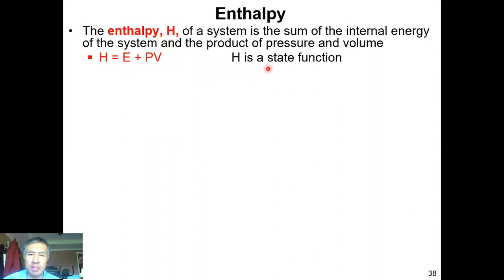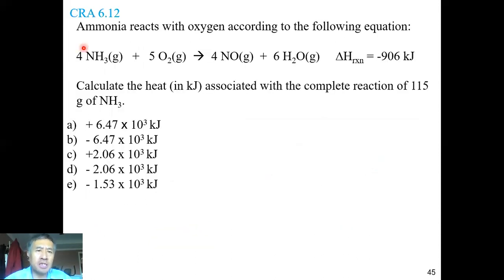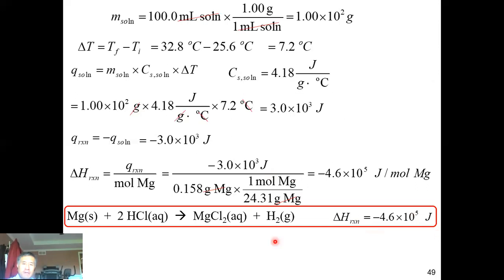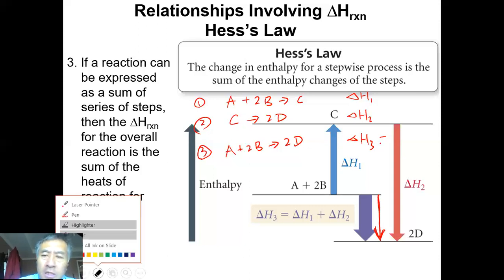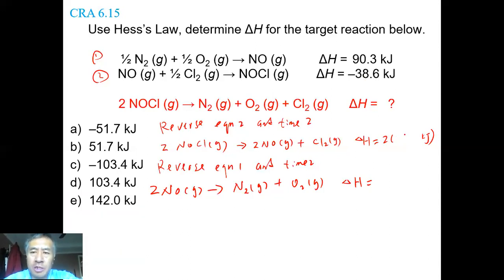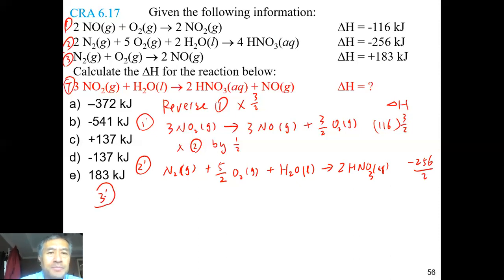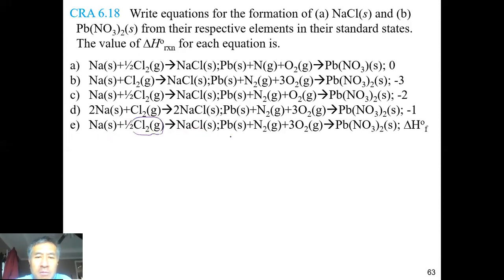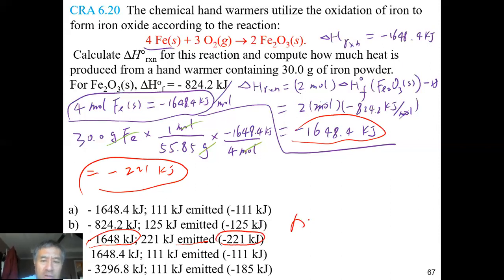Chapter 6 Lecture Recorded Video Part 2 of 2